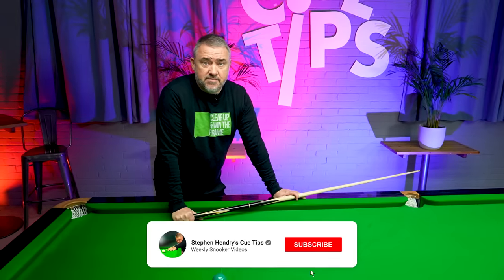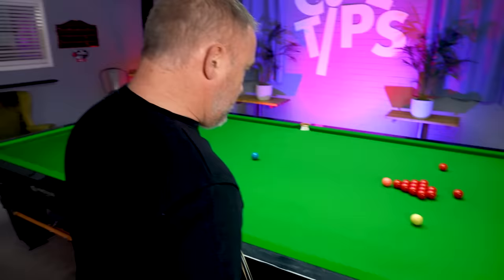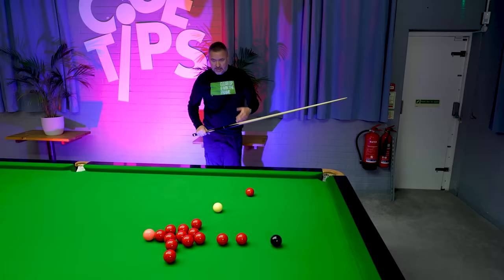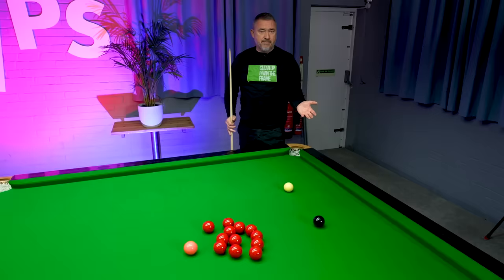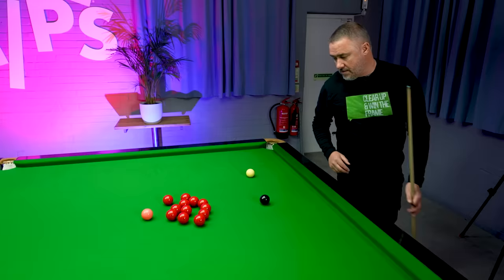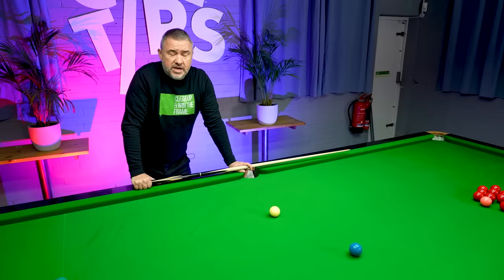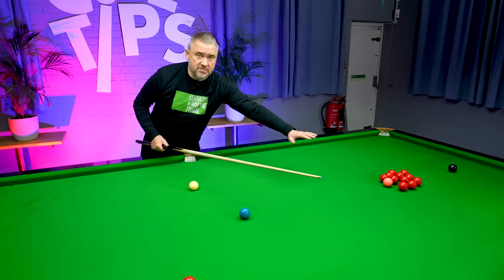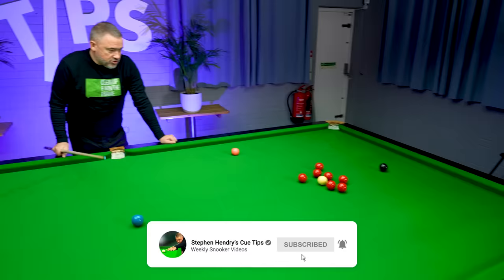Make Bigger Breaks By Doing This (Guaranteed To Help!)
In our latest Cue Tip, Stephen deconstructs the art of break building. We focus on the best ways to keep your break going, whether it's by knocking out extra reds to pot, smashing the pack from the blue or even just knowing how to read the table to win the frame in one visit. This video has everything when it comes to building bigger breaks. Watch this video and utilise these simple tips, we're sure your break will increase in no time.